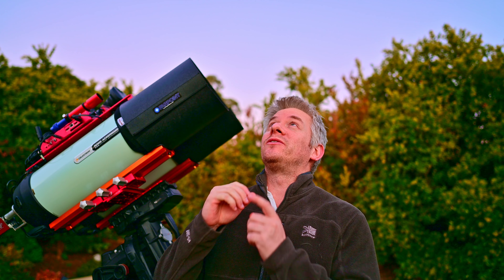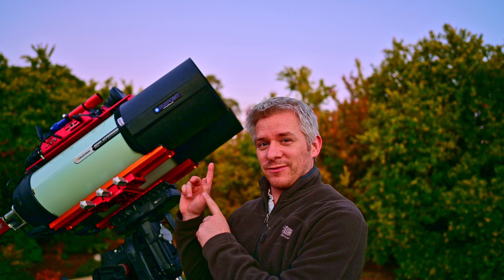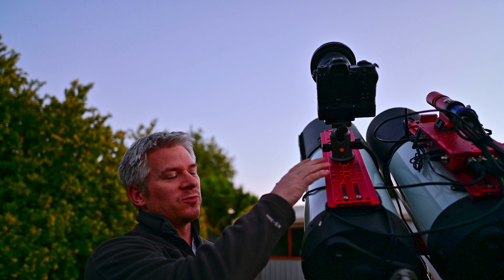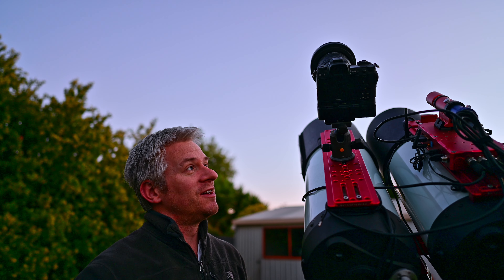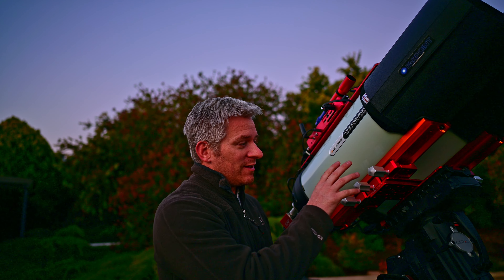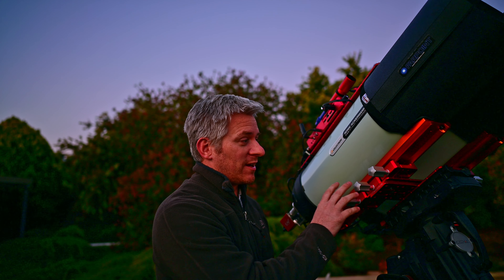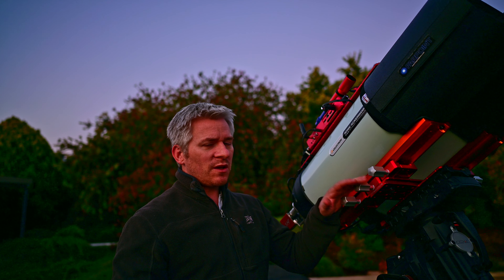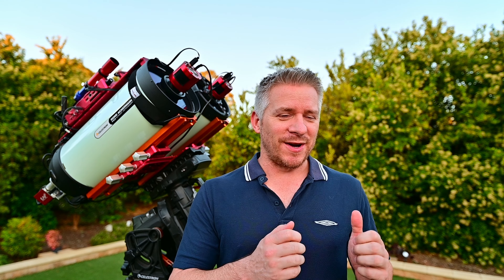Photographing Orion - Mosiac Panel 68 A Deep Space Project